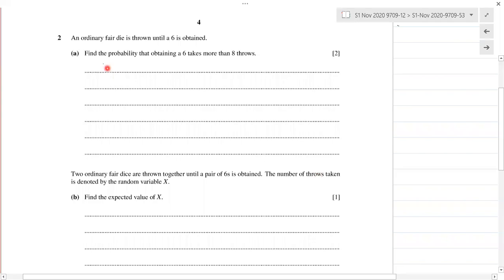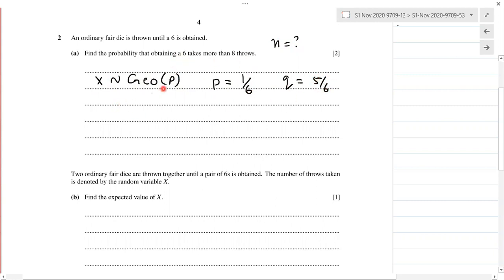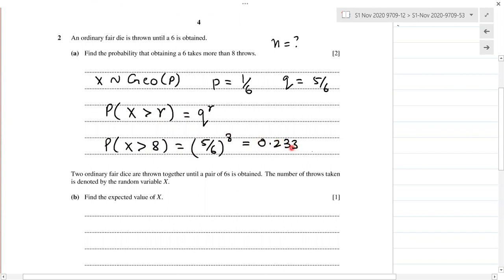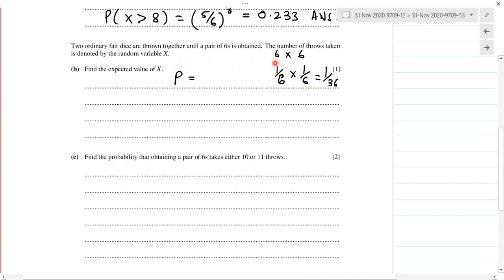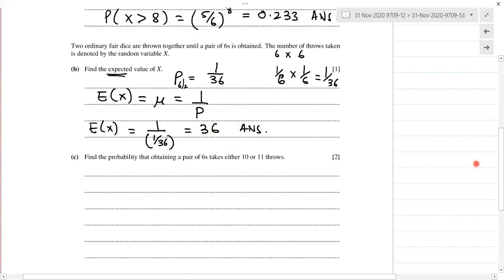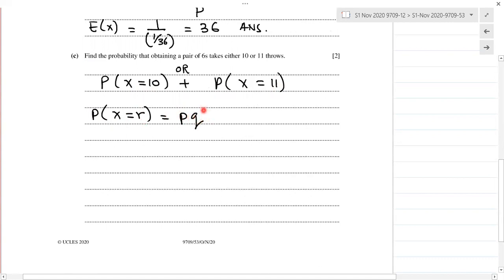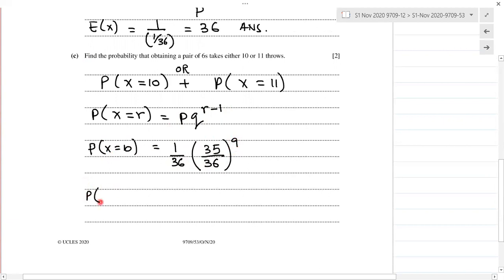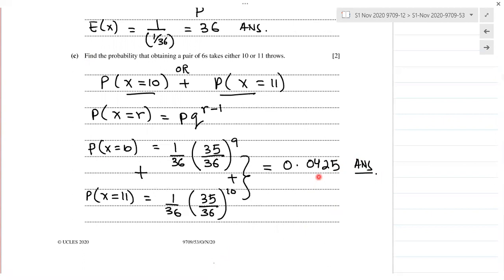Solved S1 Oct/Nov 2020 9709/53 Q2